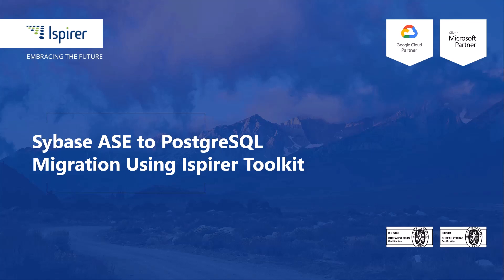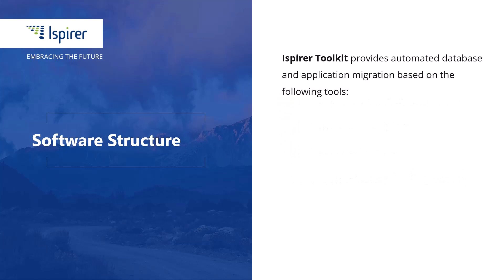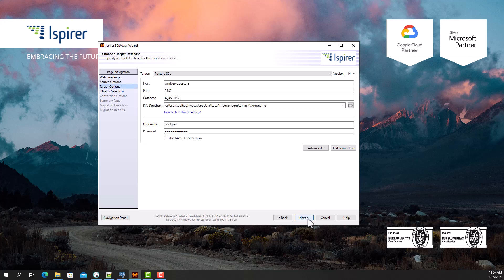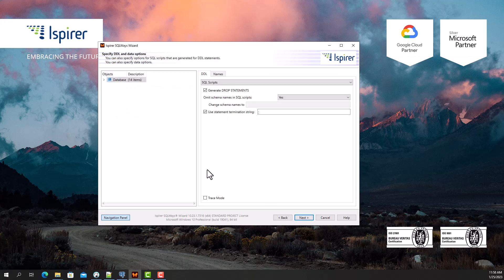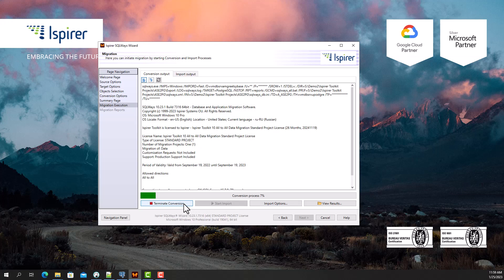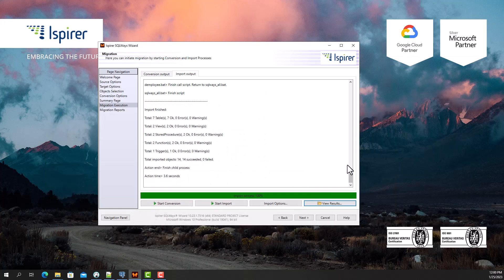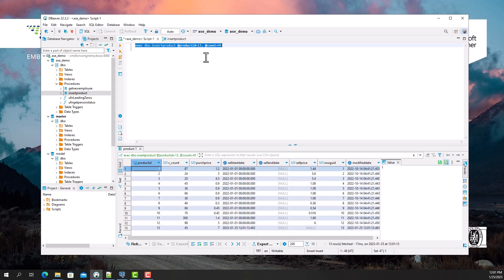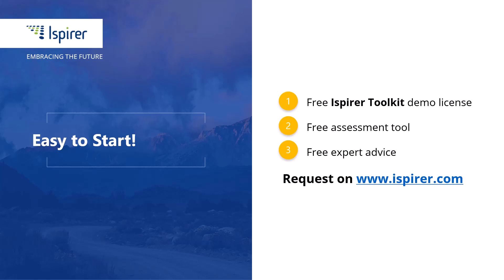Increase Efficiency of Your System by Migrating Sybase ASE to PostgreSQL with Ispirer Toolkit!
Check out how to migrate Sybase Adaptive Server Enterprise to PostgreSQL using Ispirer Toolkit! To try out the software, you can request a free demo license for the toolkit on our

How to migrate Sybase ASE to PostgreSQL?